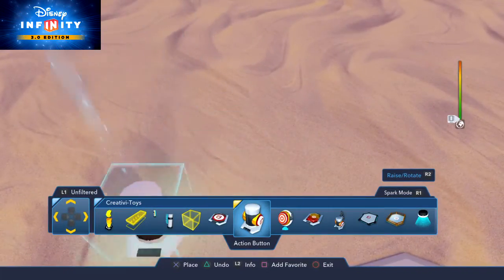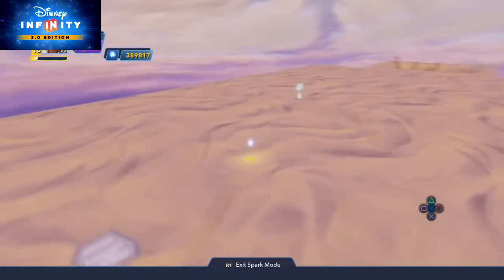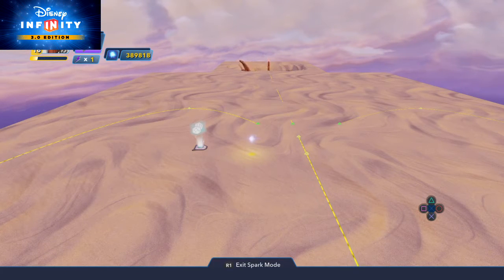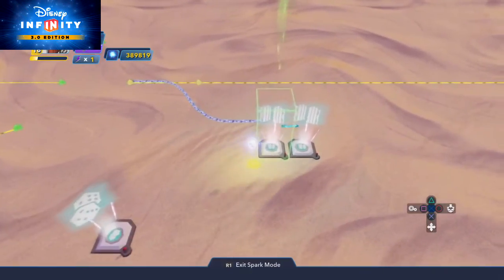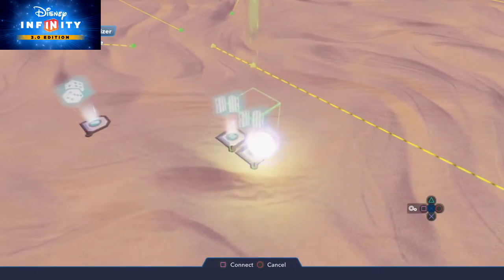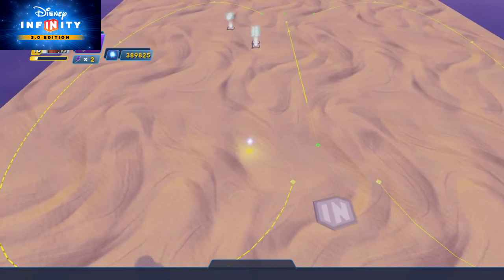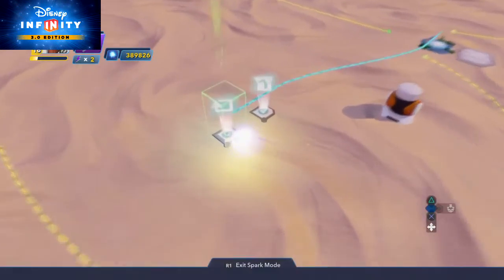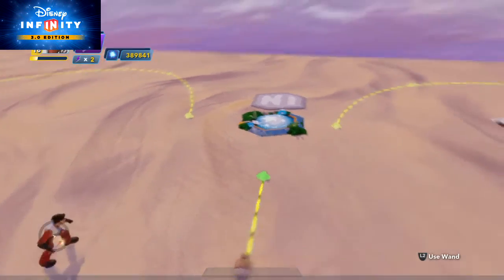Advanced Programming in Infinity 3.0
In this video we will be looking at randomizers and basic logic chains.  Or you could say we are letting MightyGitis decide whether she wants to walk into a Sarlac pit or not.